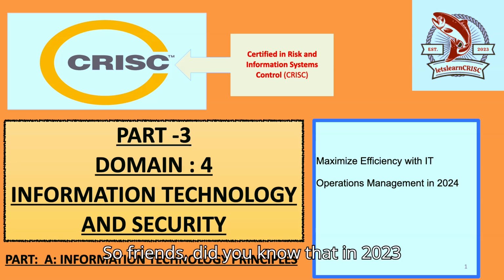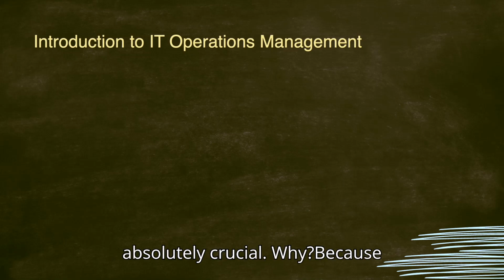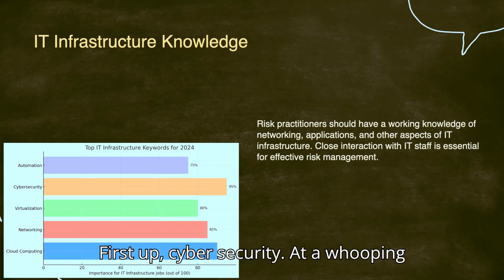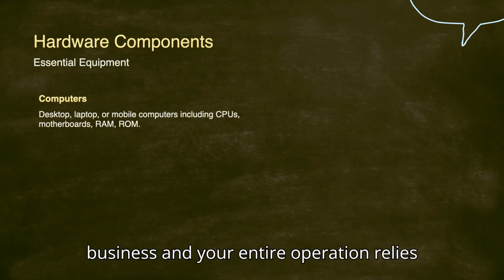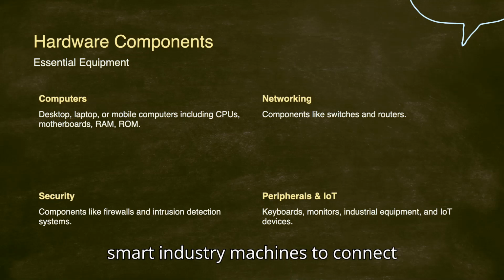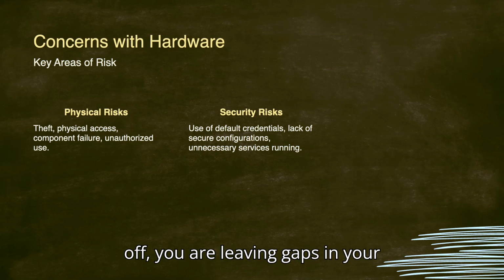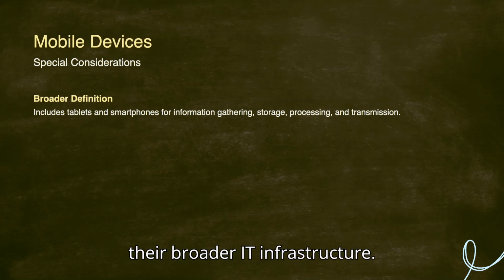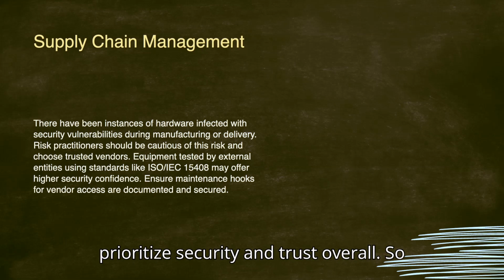CRISC Part 3 Domain 4: IT Operations Management Strategies for 2024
Welcome to Part 3 of our CRISC series, where we dive into Domain 4: IT Operations Management Strategies for 2024! In this video, we explore the essential practices and innovative approaches to maximize efficiency in IT operations for the upcoming year.

Join us as we discuss:
- Key trends shaping IT operations management in 2024
- Effective strategies to enhance operational efficiency
- Best practices for risk management in IT operations
- Tools and technologies that can streamline your processes

Whether you’re a risk management professional or looking to enhance your IT operations, this video is packed with valuable insights to help you navigate the complexities of the digital landscape.